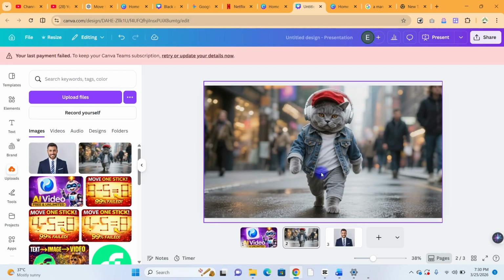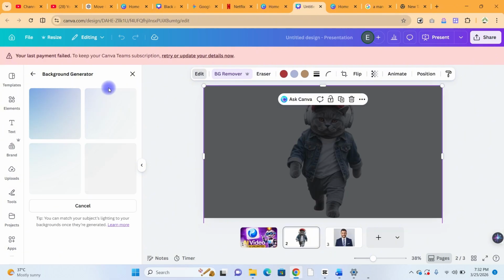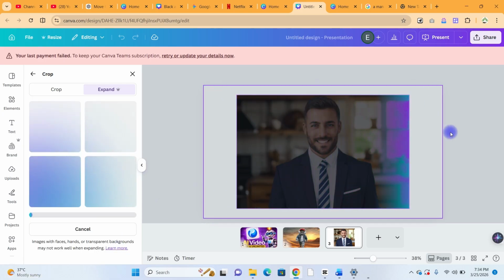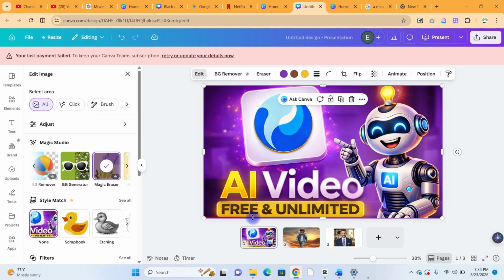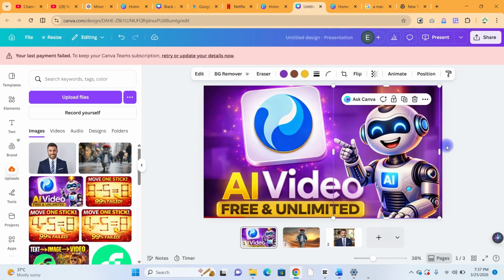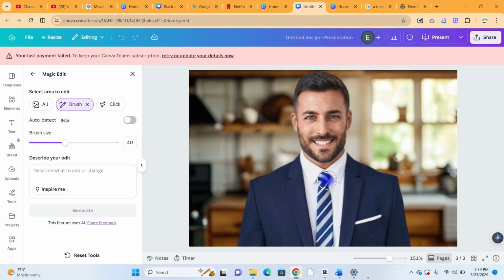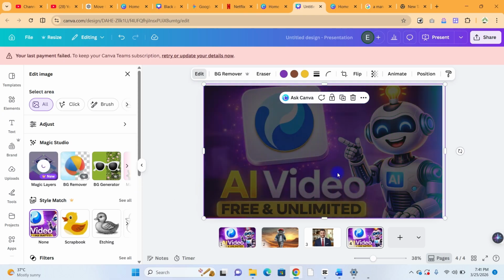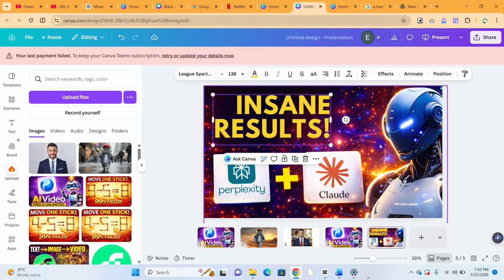How to Use Canva Magic Studio (Complete Tutorial)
Designing graphics, presentations, and social media content has never been easier thanks to Canva Magic Studio.

In this video, you’ll learn how to use Canva Magic Studio to create professional designs using powerful AI tools. Magic Studio combines multiple AI features inside Canva, allowing you to generate images, edit photos, remove backgrounds, write content, and design layouts automatically.

This tutorial will walk you through the key features and show you how to use them effectively.

In this video, you’ll learn how to:

• Access Canva Magic Studio
• Generate AI images and graphics
• Use Magic Edit and Magic Eraser
• Remove backgrounds instantly
• Generate text and design content with AI
• Create professional graphics and presentations faster

These tools are perfect for content creators, marketers, students, educators, and business owners who want to design high-quality visuals quickly.

If you want to save time and create professional designs with AI, Canva Magic Studio is one of the most powerful tools available today.